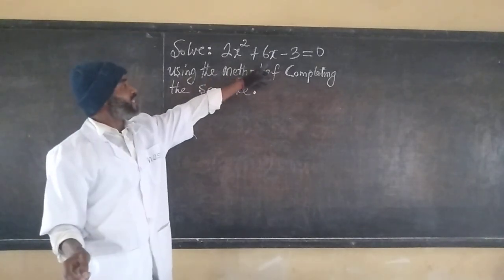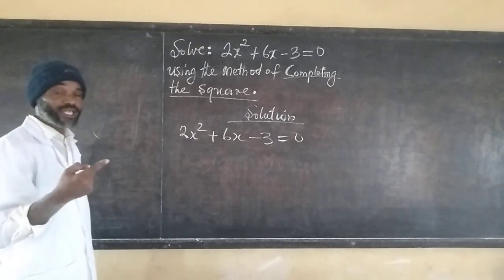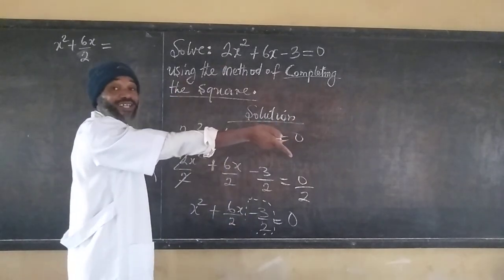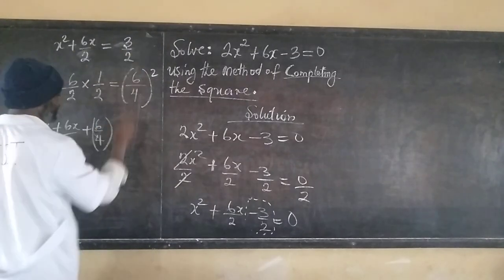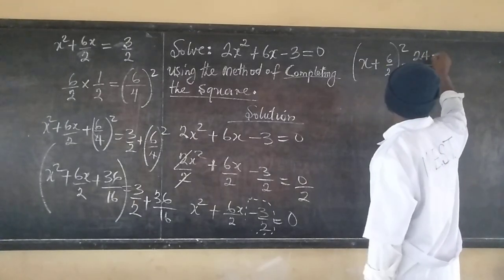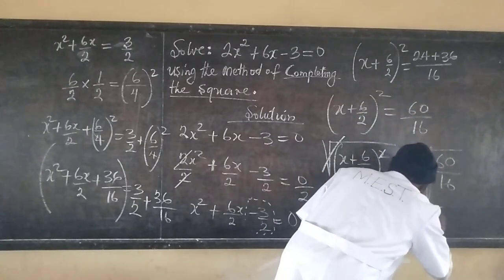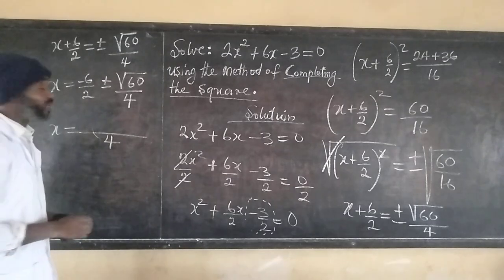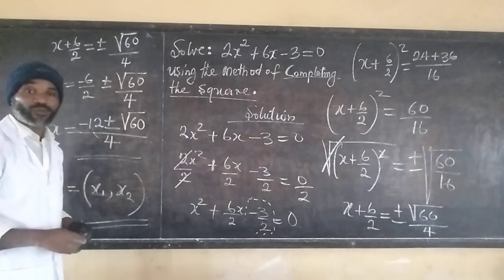Question 2: Quadratic Eqn